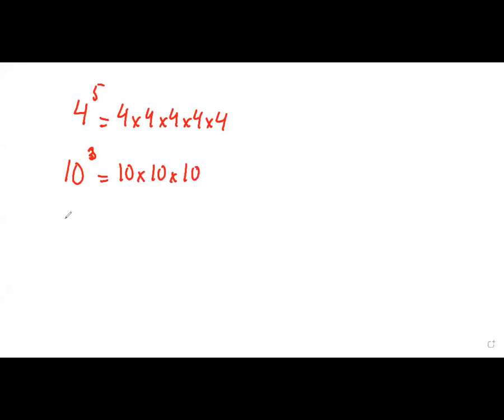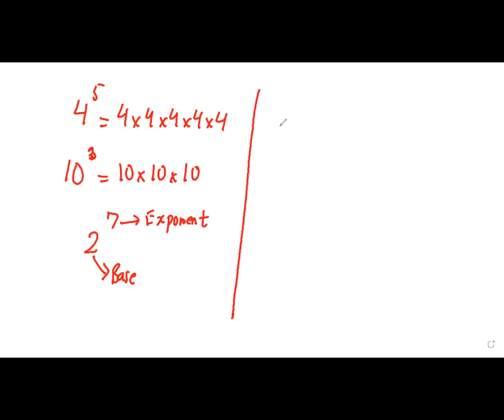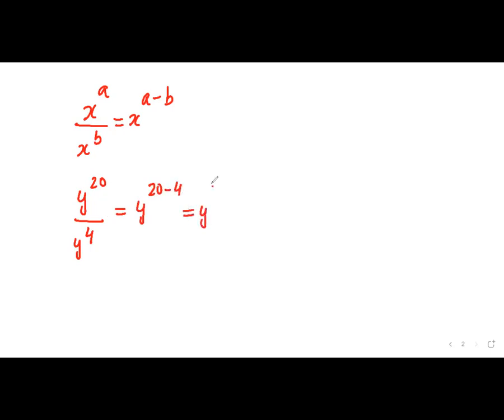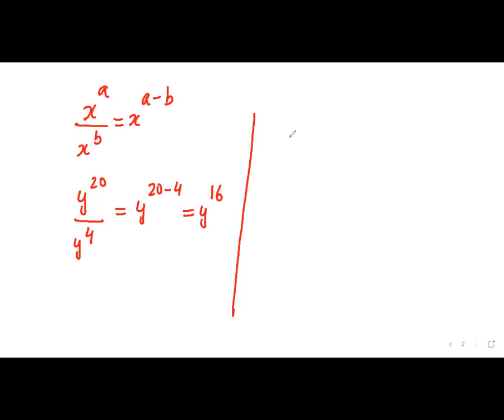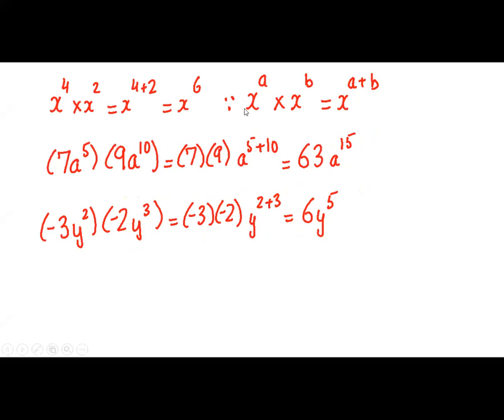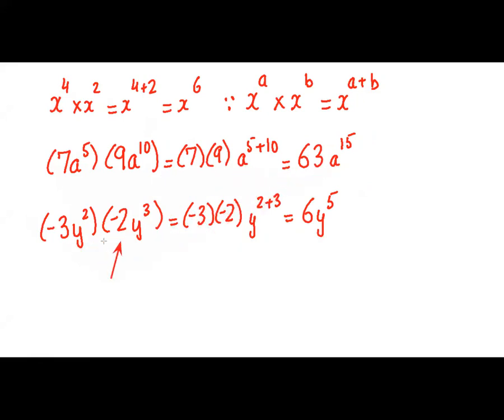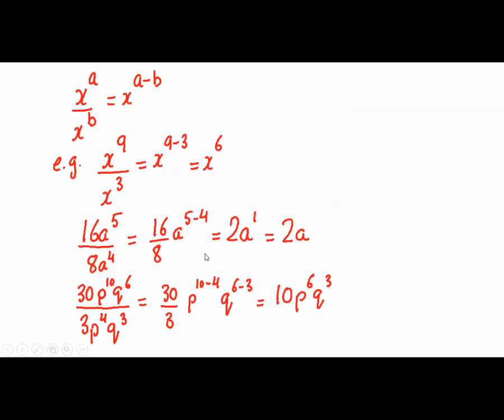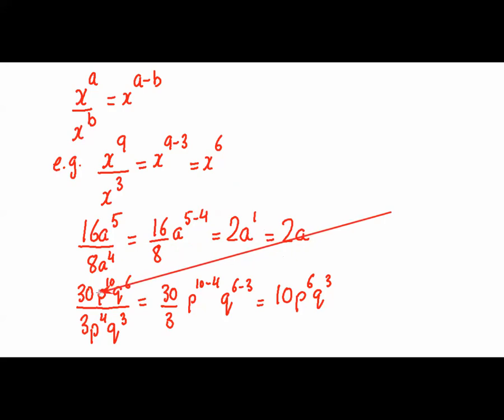Rules of Exponents Part 1. Multiplication and Division Rule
This video explains how to apply the two most common rules of exponents. We learn the multiplication and division rule of exponents and look at more than 4 examples of each rule.